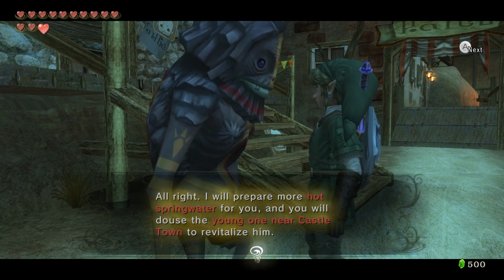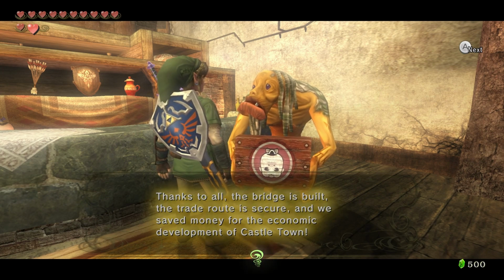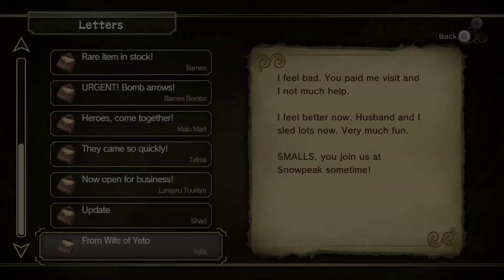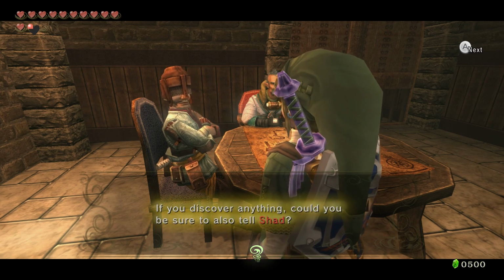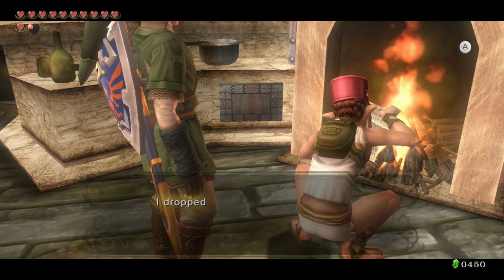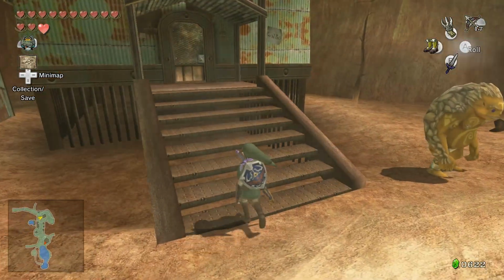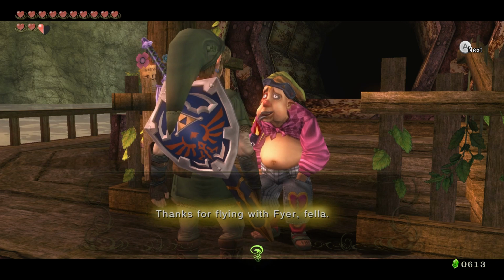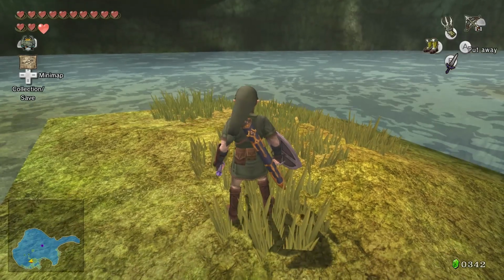Let's Play: Legend of Zelda Twilight Princess (HD) Wii U Part 20: ... Where's Shad...?!?!?!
G'day! Hope you enjoy this part of Legend of Zelda: Twilight Princess HD on the Wii U (incase a Switch version ever comes out).
Today, I totally forget what I was doing in the last part (apparently), and continue with what every NPC is telling me: Find Shad!
Until I Finally get to the rumored Skycity.
... I'm Sorry.